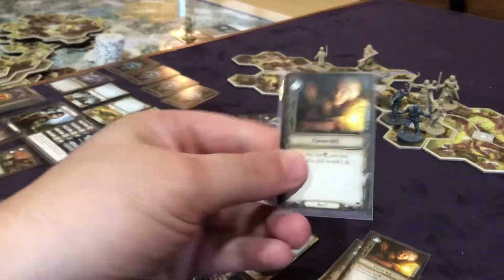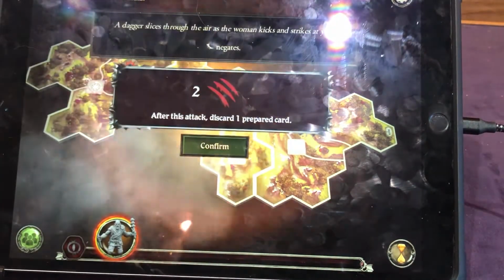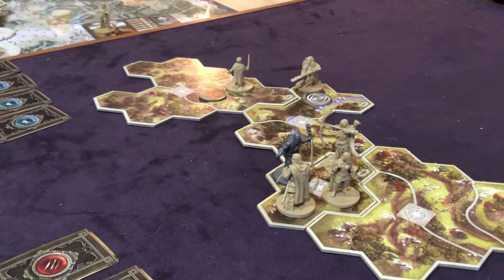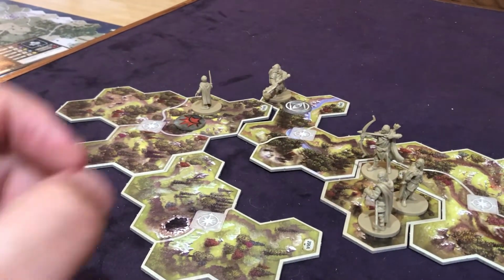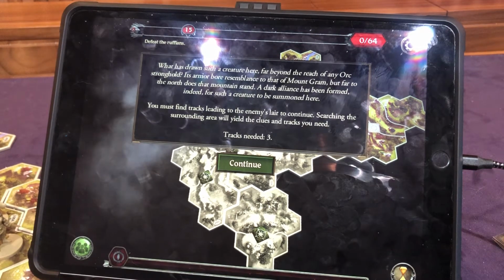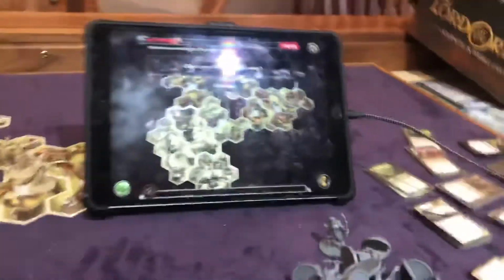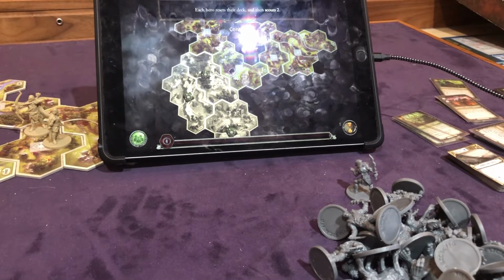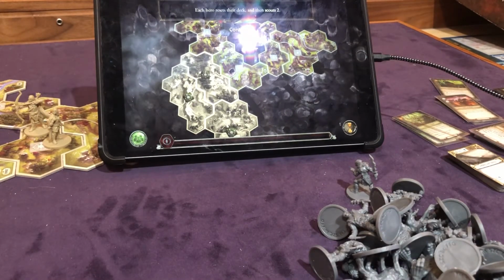Lotr jime pt 3